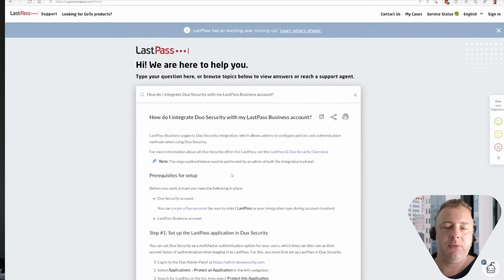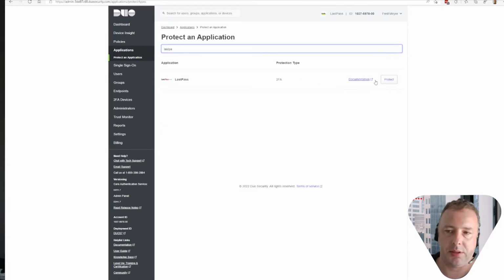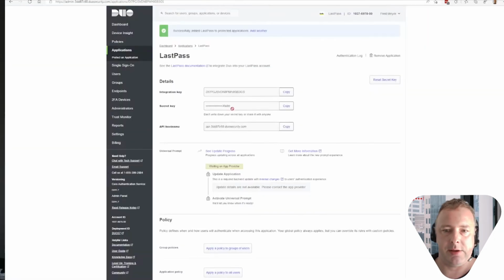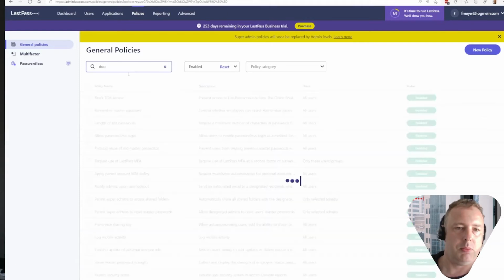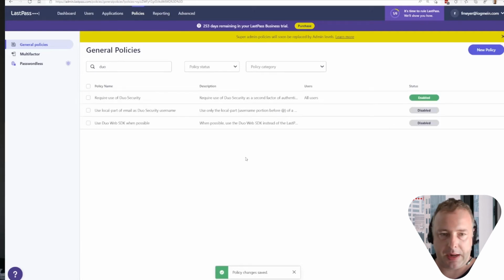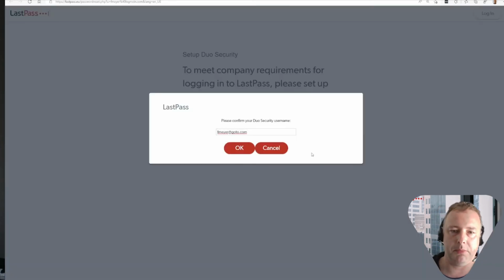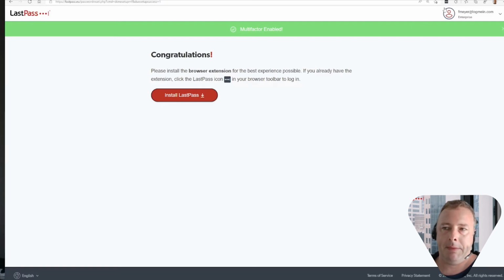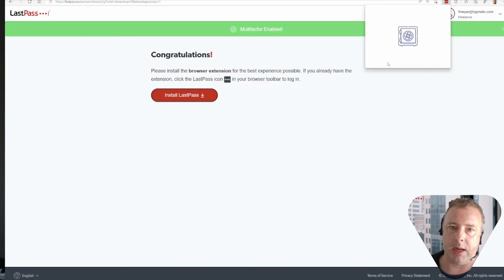LastPass Mastery Moments 2022, Configuring Duo 2FA in LastPass Business #017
Host:  Frederic Meyer